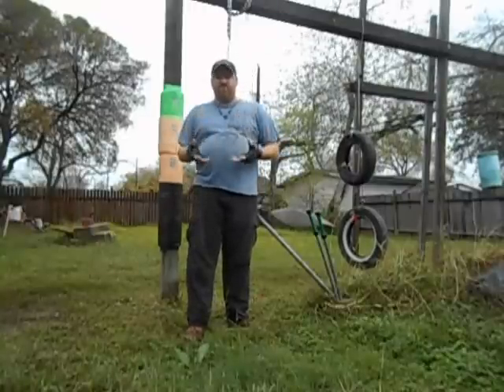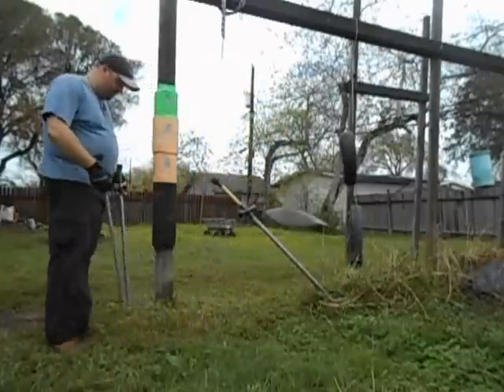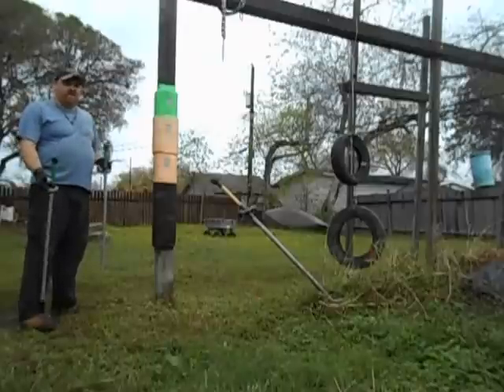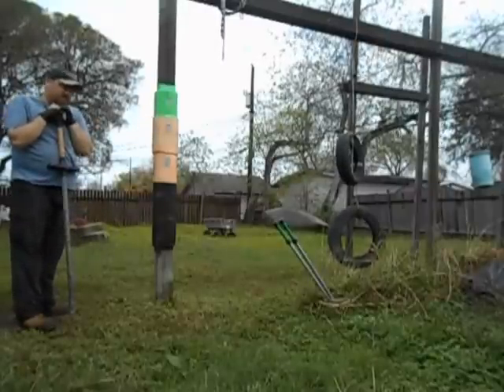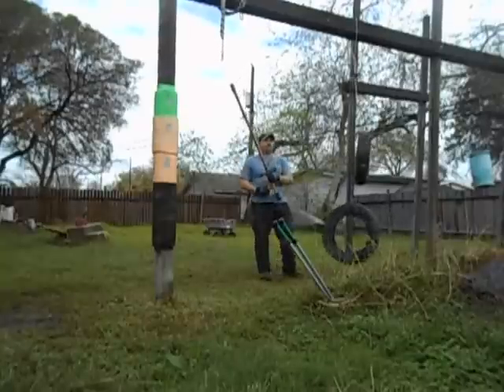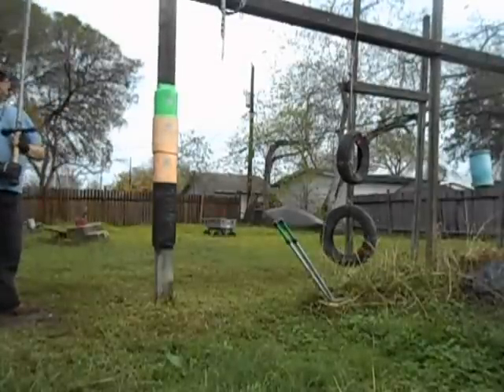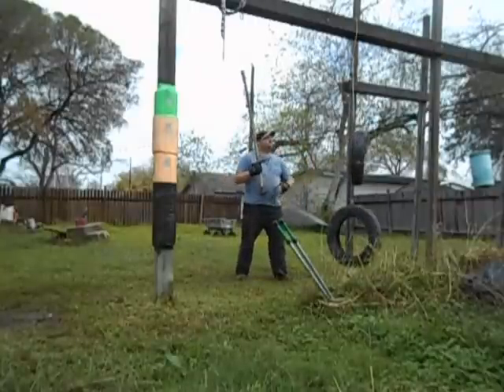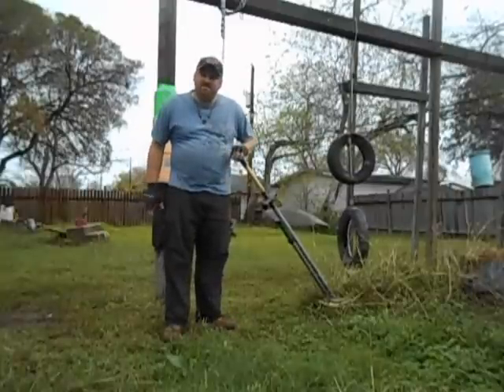Fighter's Workout- Great-sword Training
I created a little workout involving some weight training, followed by some pell work.  It is intended to increase your strength, endurance, and energy, and can also help you lose weight and keep you in top fighting shape.
The weight training I do is basically all upper body exercises with a pair of 15lb dumbbells.  As I mention, if you have never done any weight training before, please do research, talk to a professional trainer before engaging in any weight training.  Stay safe guys. :)

The list of pell exercises are as follows:
Florentine Four Strike (more info in my Century Drill Day 14)- 100 hits to the pell
Ten-strike (Century Drill Day 7)- 5 times Right-handed, 5 Left-handed, to equal 100   hits
Great-sword Four-strike- 50 hits Right-handed, 50 hits Left-handed
Great-sword Downward Strikes- 50 Right-handed, 50 Left-handed
Great-sword Horizontal Strikes- 50 Right-handed, 50 Left-handed
Great-sword Reverse Horizontal Strikes- 50 Right-handed, 50 Left-handed
Great-sword Nine-strike (10-strike but no Thrusts)- 5 times Right-handed, 5 times Left-handed
Great-sword Thrusts- 50 Right-handed, 50 Left-handed
Great-sword One Minute Frenzy (or hit the pell 100 times as fast as you can)
Florentine One Minute Frenzy (or hit the pell 100 times as fast as you can)
Florentine Four-strike

Hope this helps. :D